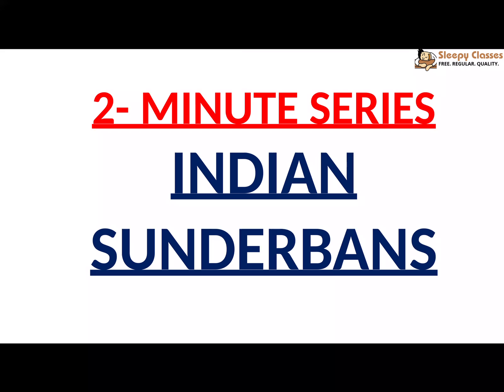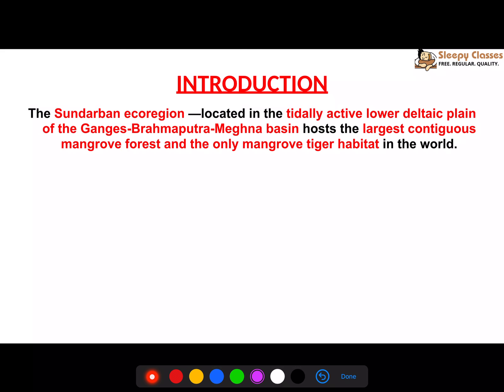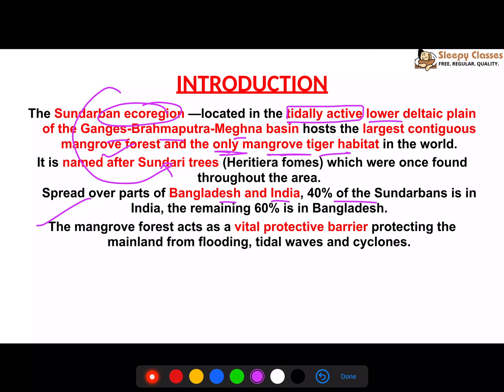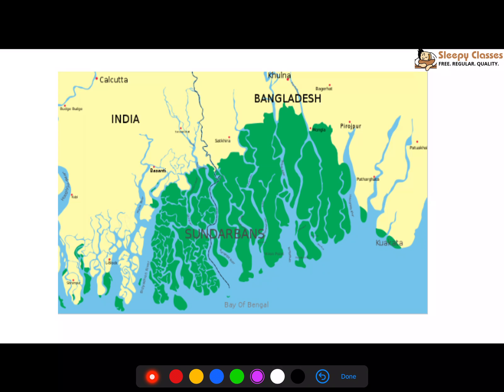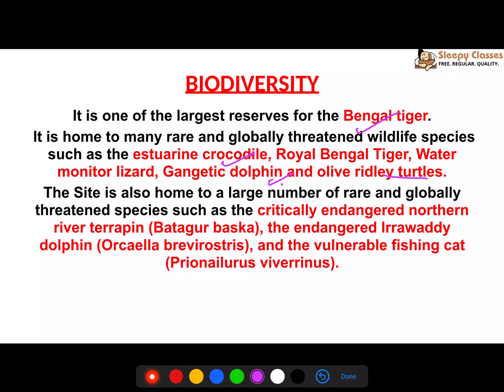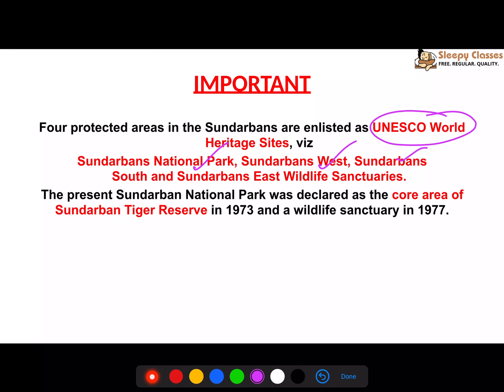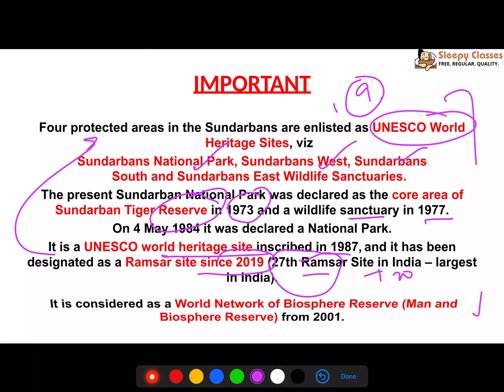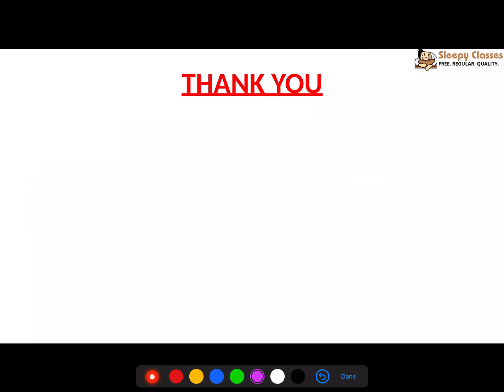2 - Minute Series - Environment - Indian Sunderbans || UPSC || IAS